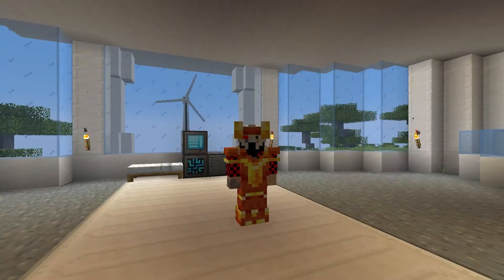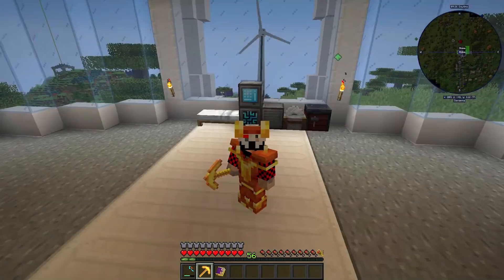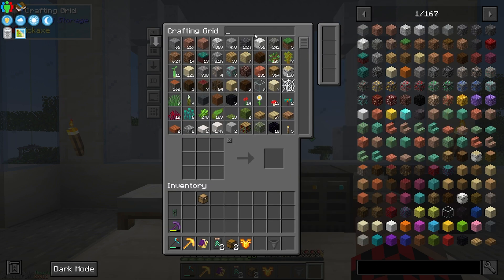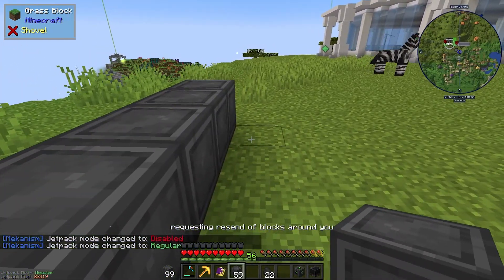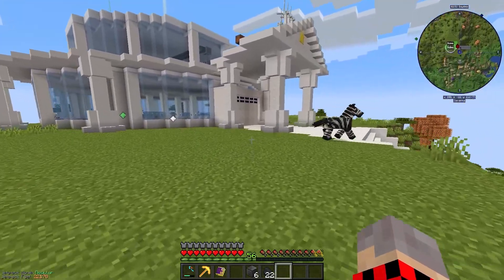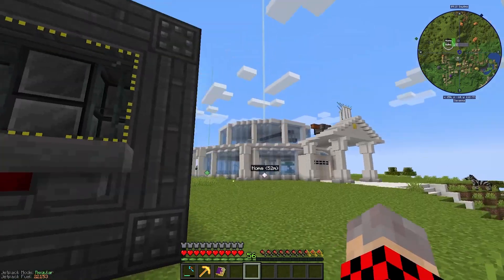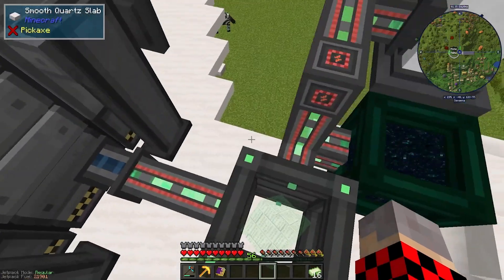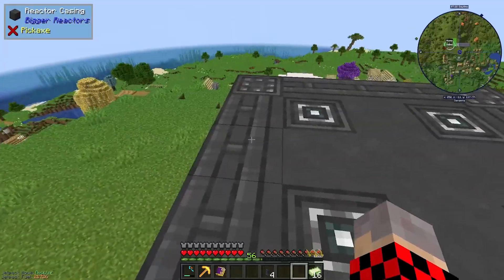Getting NUCLEAR ENERGY - ATM8 #8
Hello everyone, in this video I start producing REAL energy with Bigger Reactors, using uranium and some other stuff!
See Yaa